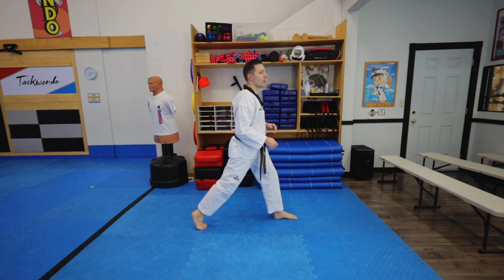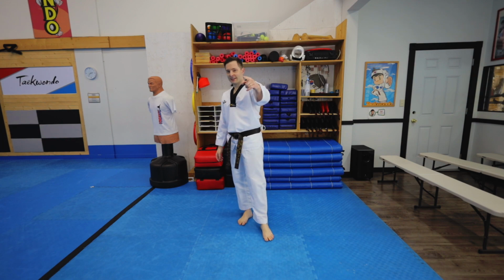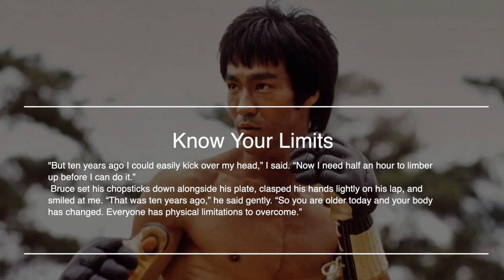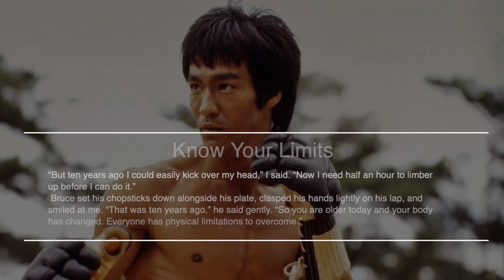Lunge Progression: Zero to Hero💪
As a practitioner who joined at the age of 15, my flexibility was (and let's be honest... IS) not as developed as someone who joined earlier in life.

I also struggled with weak ankles growing up, so I know how Taekwondo training can definitely improve your body, and your quality of life!

Let's take a look at how we can improve our lunges, whether we are more 'experienced' on the age spectrum, less developed on the muscle side, or we have a previous injury.

Let me know if you have any questions or comments below!🙌